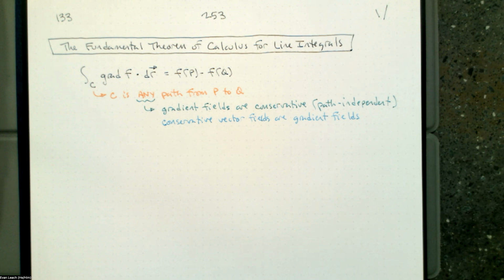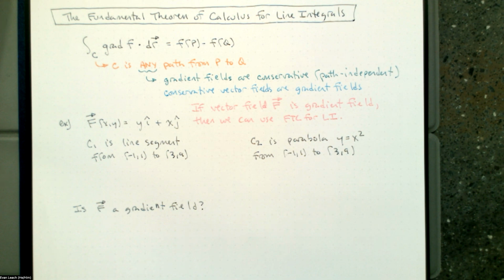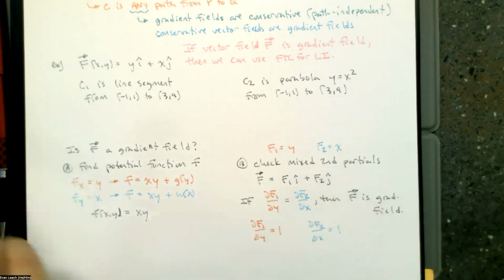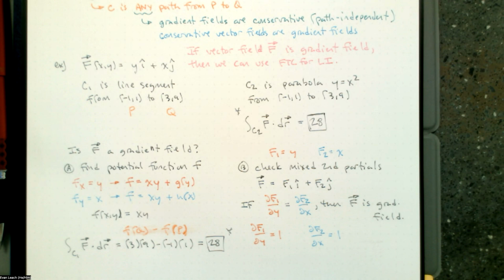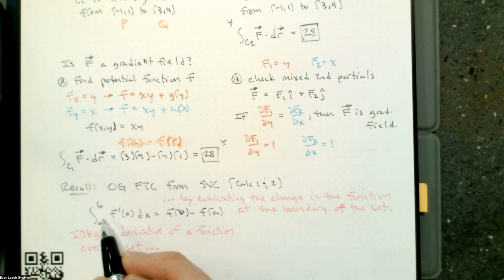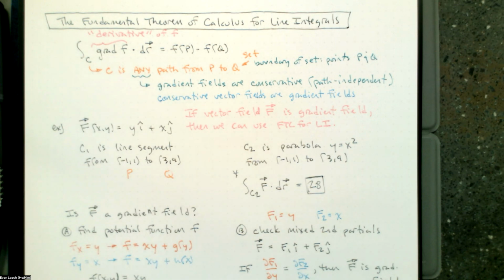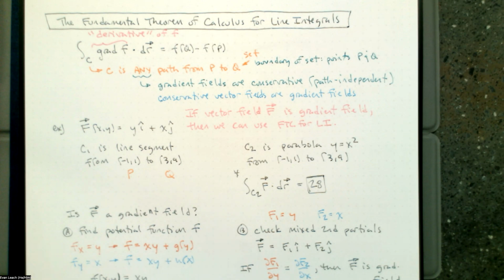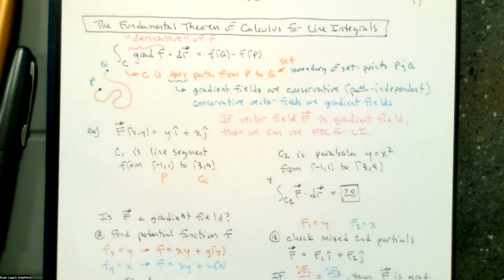253.133.1 The Fundamental Theorem of Calculus for Line Integrals 1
In this video, we introduce the Gradient Theorem, or the Fundamental Theorem of Calculus for Line Integrals.